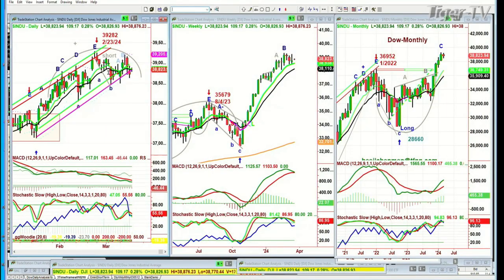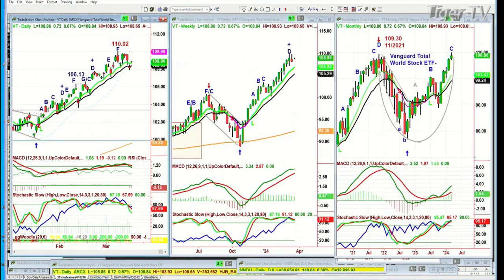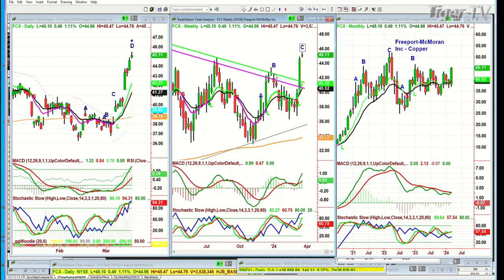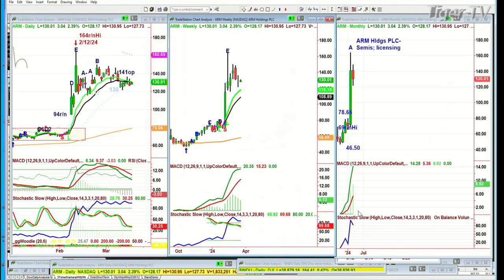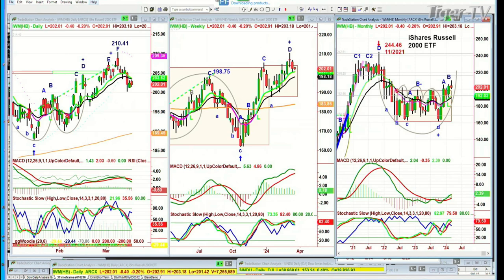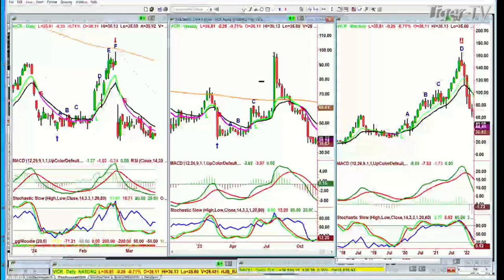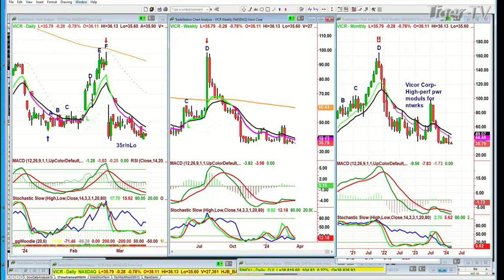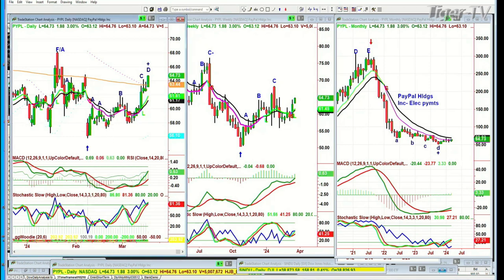March 18th, Tiger Technicians Hour on TFNN - 2024